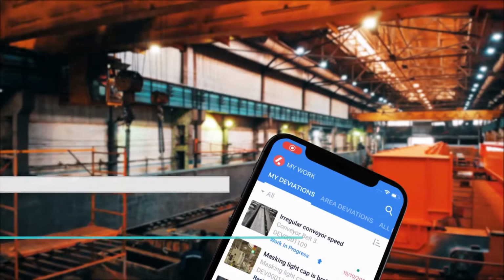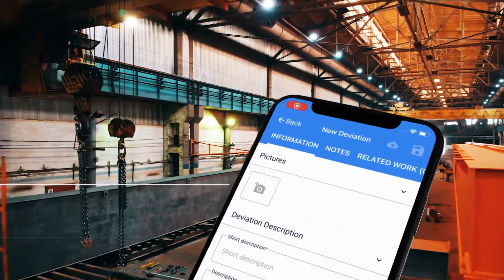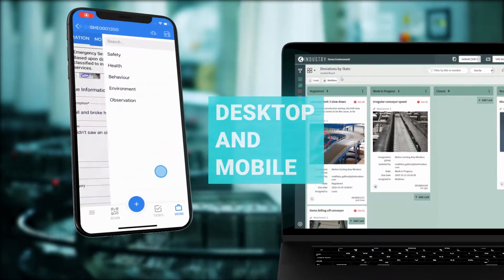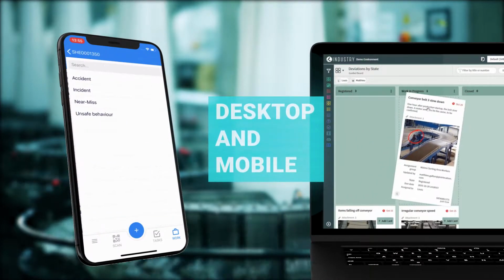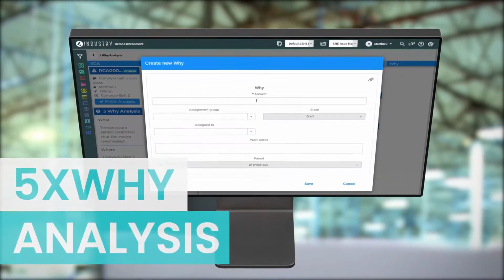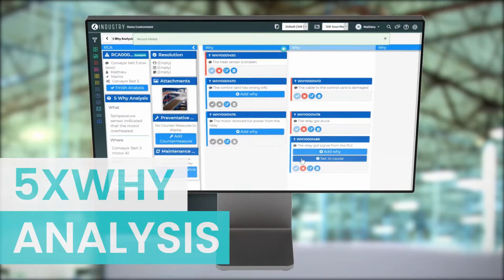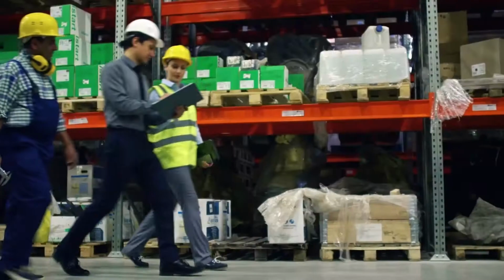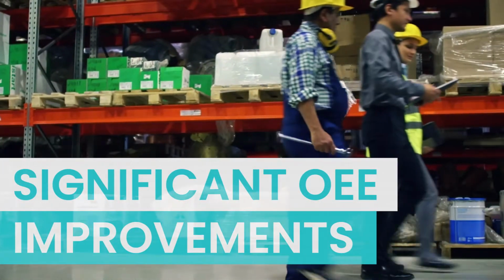4Industry | Factory Digitization | digital manufacturing operating system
4Industry is a digital manufacturing operating system (DMOS) aimed at increasing Operational Equipment Effectiveness (OEE). The DMOS boosts the employee experience through mobile and paperless workflows, taking factory productivity to the next level. The platform -- which easily integrates with any existing factory technology systems -- supports  manufacturing processes within its mobile task management interface.